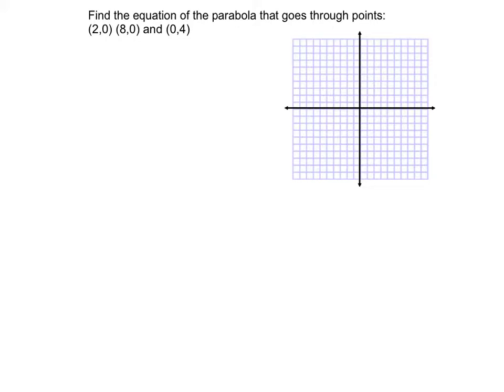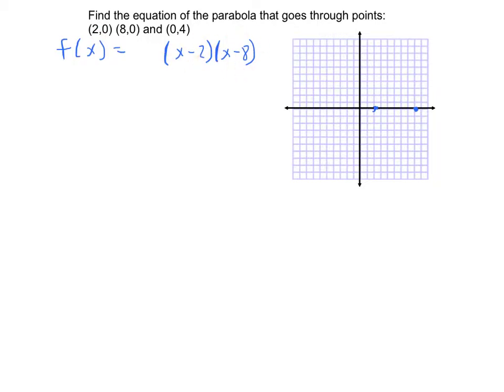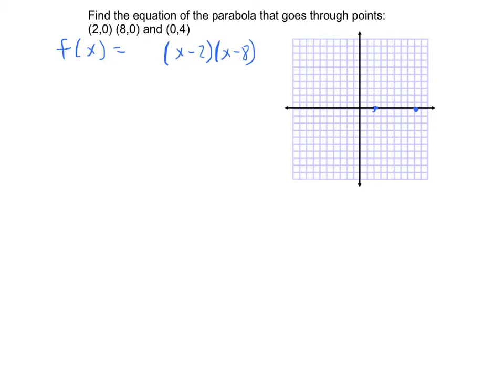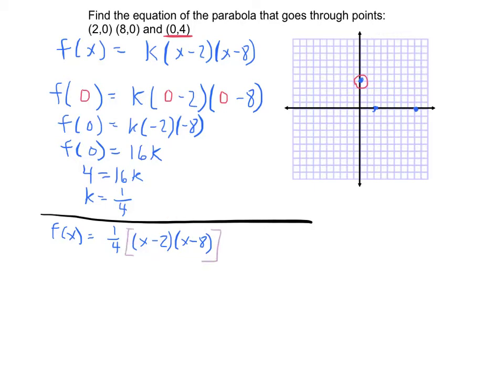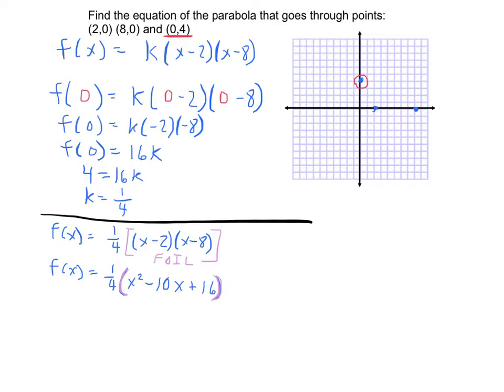2X U5L1I2 engineering parabolas 1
Engineering parabolas example 1